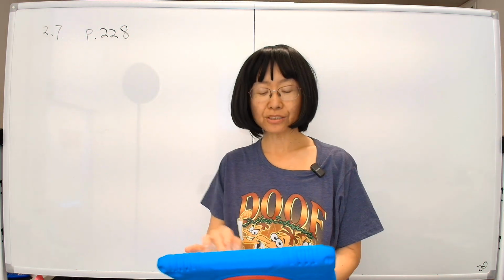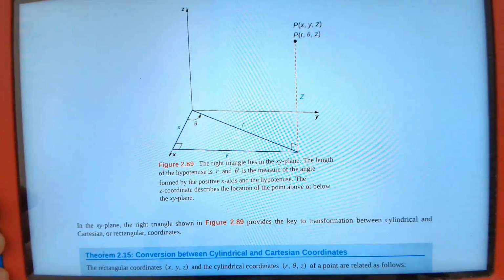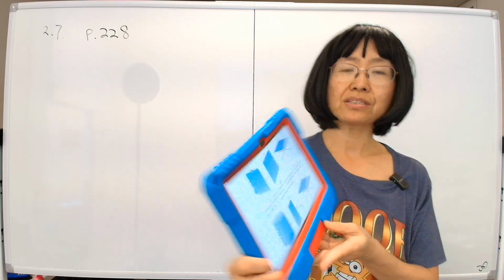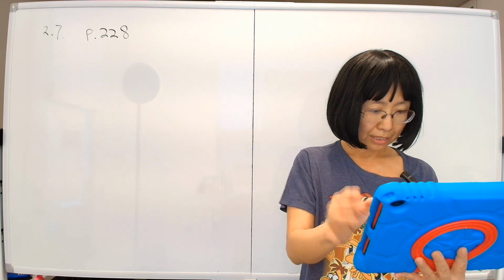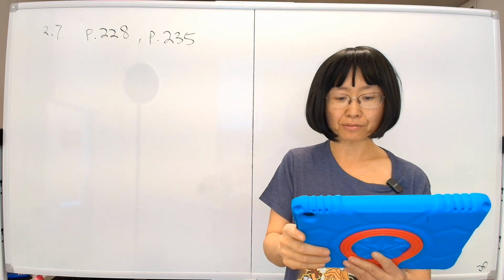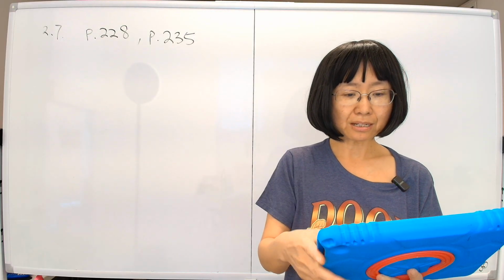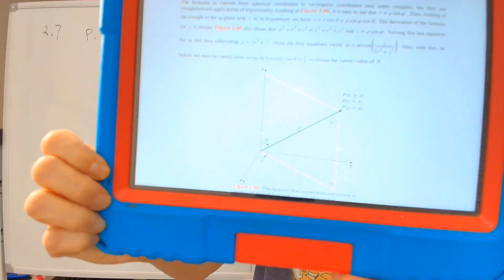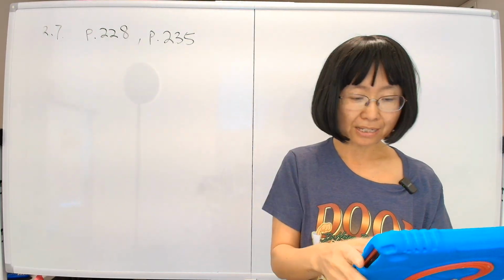Calculus III Chapter 2.7 Cylindrical Spherical Coordinates Homework with free Openstax textbook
Note: Book error p.237, φ(phi)=c, not 0
p.231 Example 2.60, 2.61, 2.62,  2.63, 2.64, 2.65
p.238 Read explanation of spherical coordinates
p.246 Problems 365, 369, 375, 383, 387, 391, 397, 399, 401, 405, 409, 413, 417, 421

Calculus III Chapter 2.7 Cylindrical Spherical Coordinates Homework with free Openstax textbook. Please download this previous version of Openstax textbook named Calculus III that I use in the video: Calculus III book download: